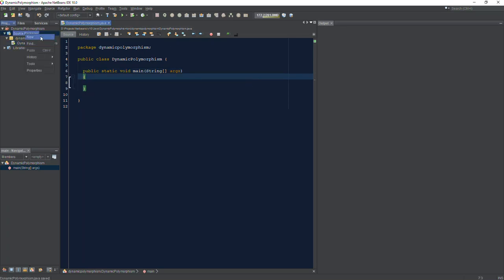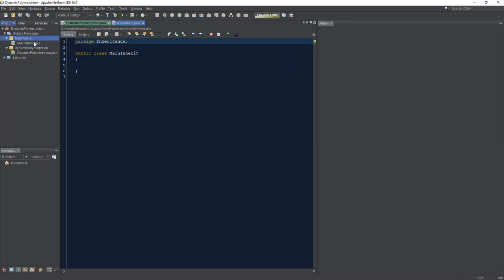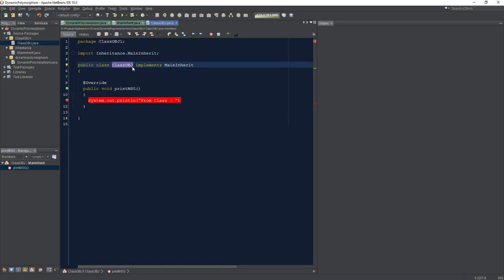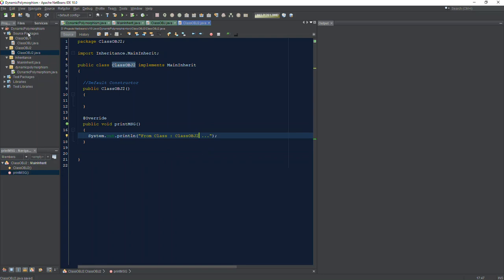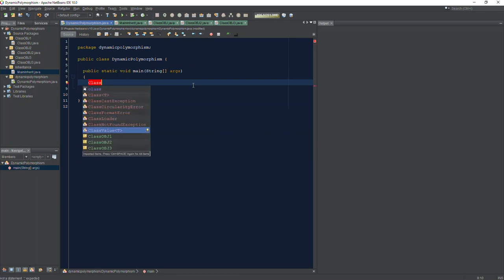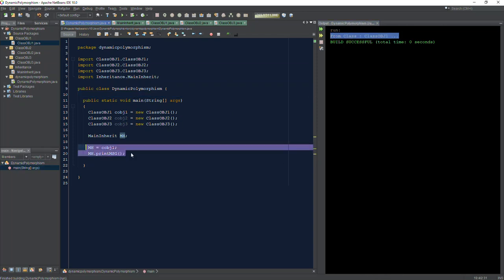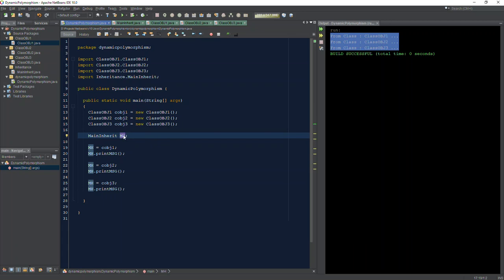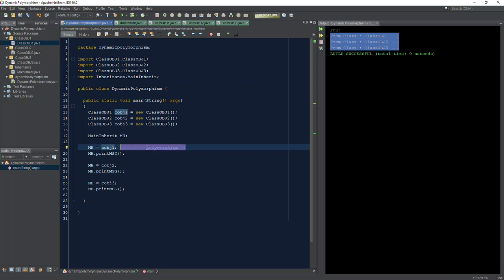Part12 Java Object Oriented Programming For Beginners Dynamic Polymorphism